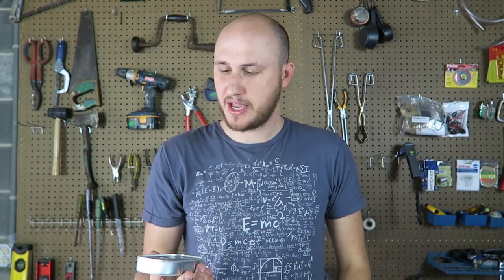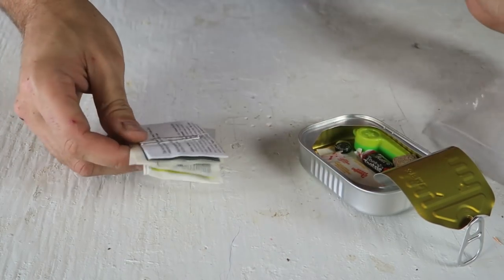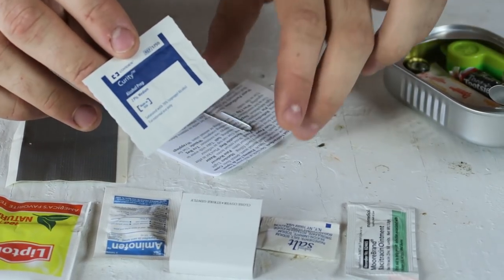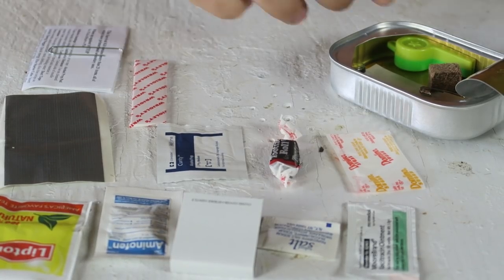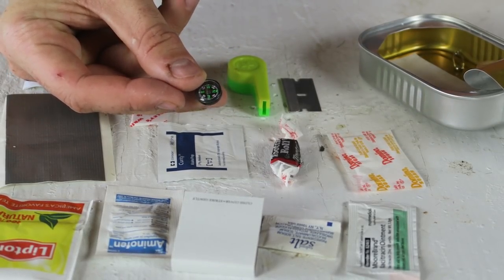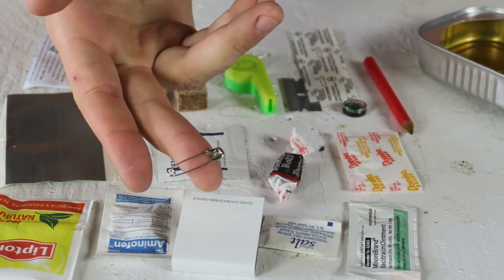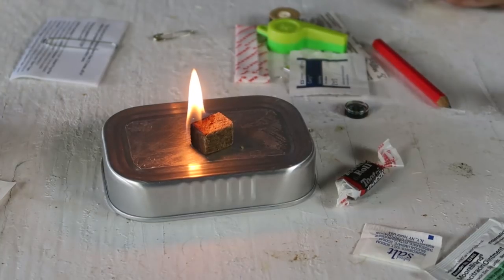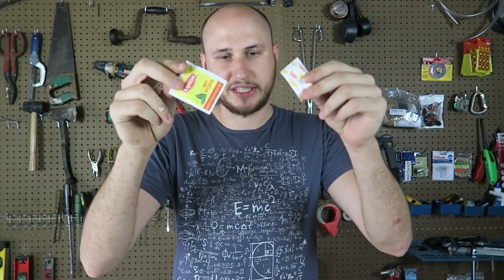Tuna Can Survival Kit Unboxing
Survival Kit in a Sardine Can